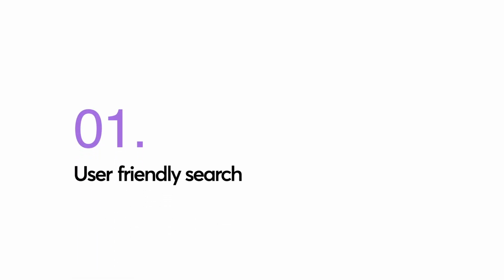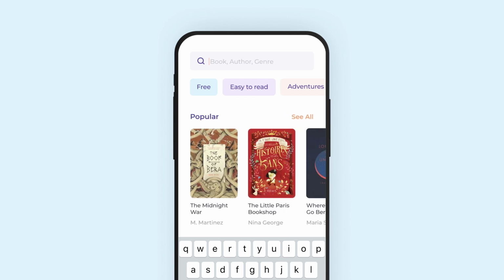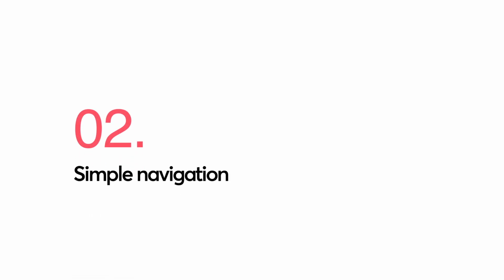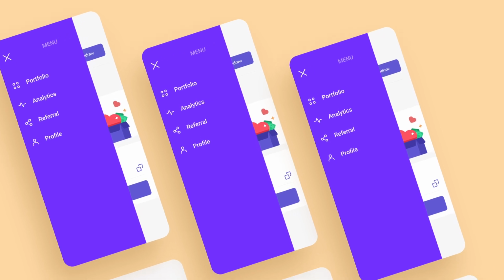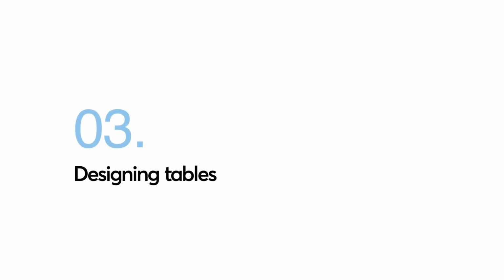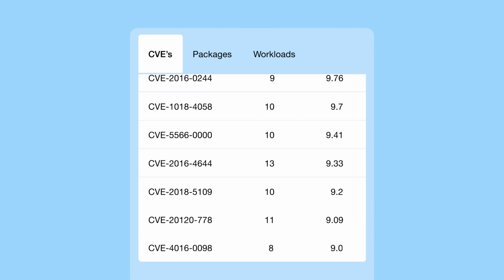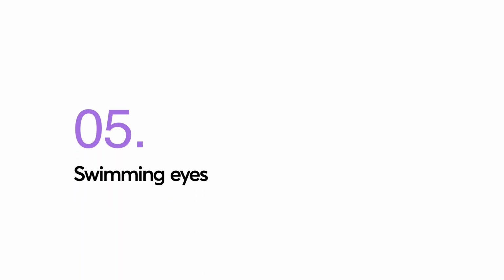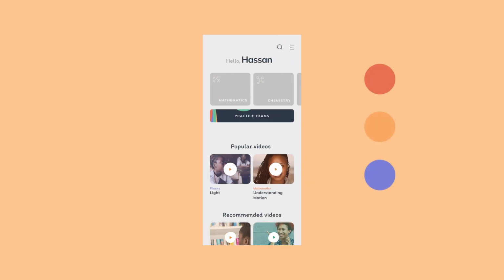Top 5 UI/UX Design [Trends] Tips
We are glad to sharing our experience and giving advice to beginner designers.